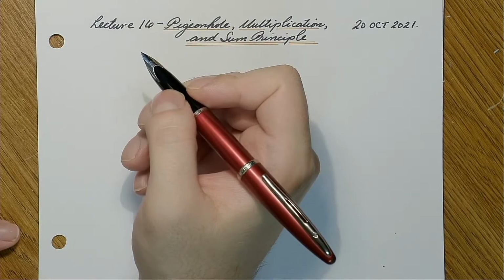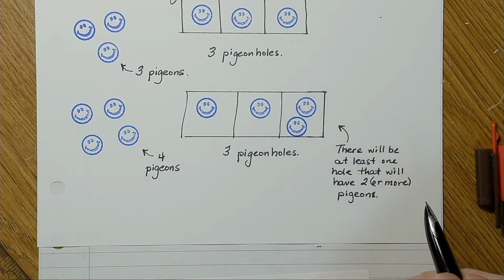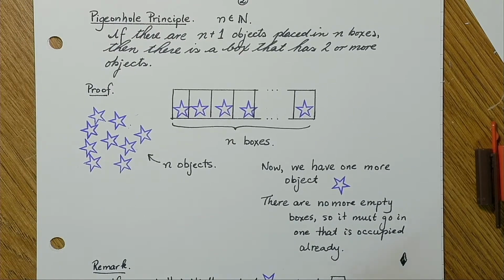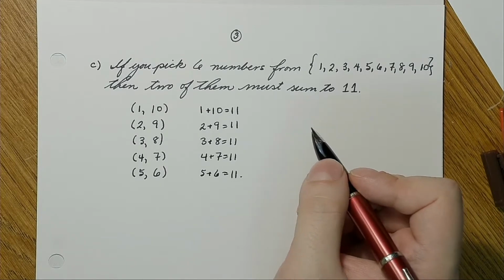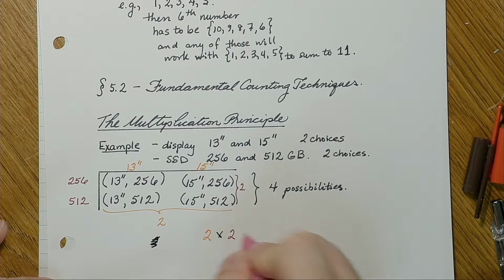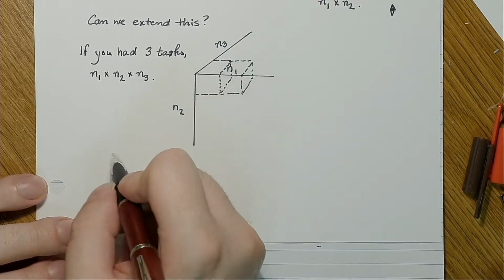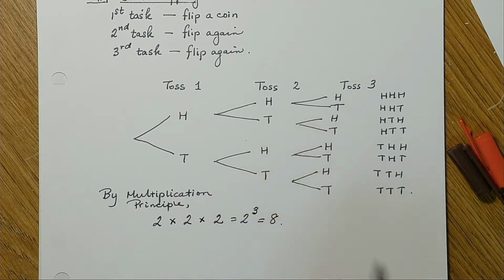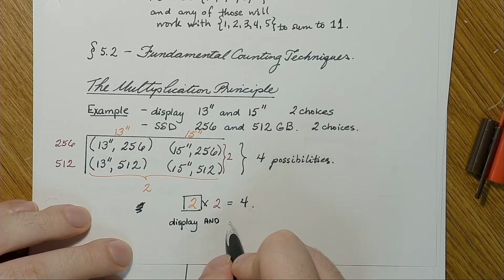MAE 106 - Lecture 16 - Pigeonhole, Multiplication, and Sum Principles - Fall 2021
In this lecture, we begin counting techniques. We introduce the pigeonhole principle, then use it to guarantee that some box must contain more than one object when too many objects are placed into too few boxes.

We then introduce the multiplication principle and the sum principle. We use examples involving computer options, coin tosses, dice rolls, license-style choices, and task choices to show when to multiply and when to add.

0:00 Start of class
0:35 Today's topic: counting techniques
3:03 Example 1: Pigeons and pigeonholes
5:00 What happens with too many pigeons?
8:00 The pigeonhole principle
10:00 General pigeonhole argument
14:46 Example 2: Mailboxes and people
17:51 Example 3: Choosing numbers that sum to 11
23:03 Multiplication and sum principles
24:38 Example 4: Computer configuration options
27:56 Multiplication principle
30:00 Independent consecutive choices
35:00 Extending the multiplication principle
40:11 Coin toss examples
44:22 Dice roll example
47:30 More multiplication examples
48:28 Sum principle
50:00 Adding cases with the sum principle
51:07 Conclusion of class